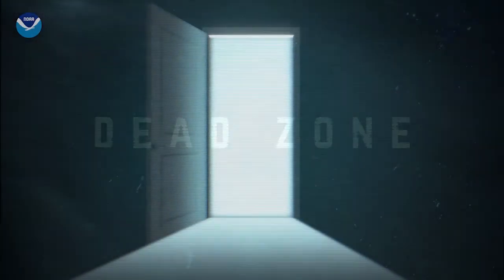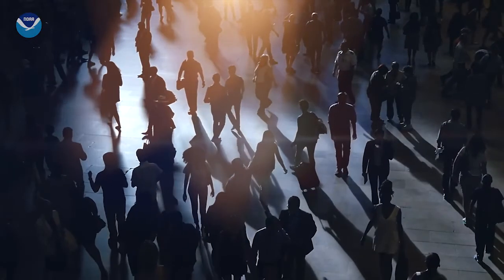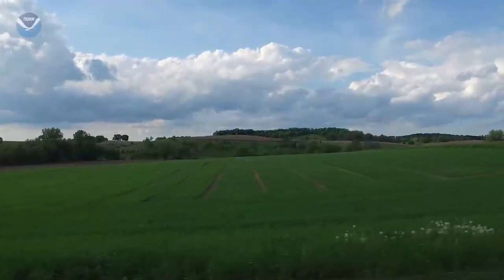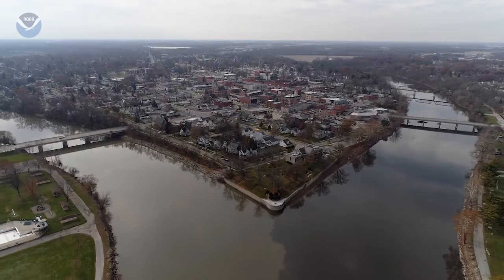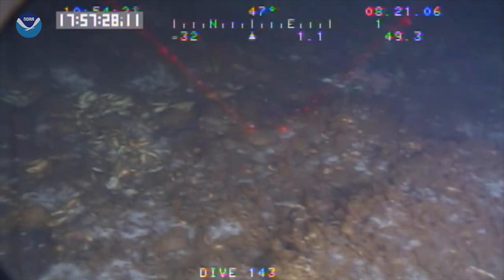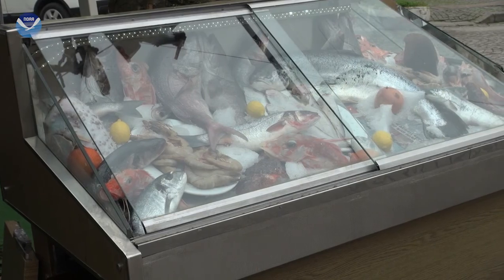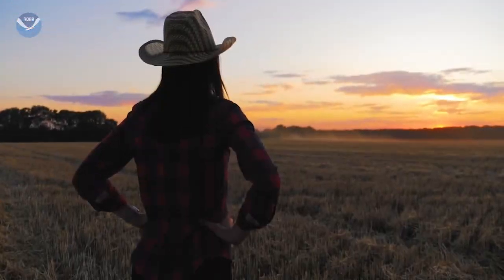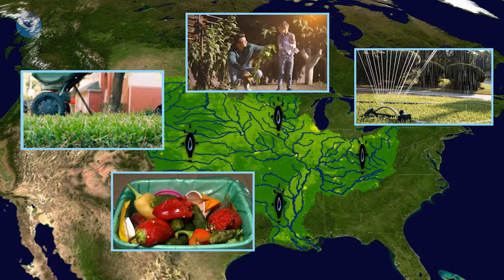Dead Zone in the Gulf of Mexico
Every summer, the dead zone—or hypoxic zone—in the Gulf of Mexico results in millions of acres of habitat potentially unavailable to fish and bottom species. Learn how we all play a role in contributing to the dead zone and what steps we can take to fix it.

Fast Facts:
Low dissolved oxygen in the water is often referred to as a “dead zone” because most marine life either dies, or, if they are mobile such as fish, leave the area. Habitats that would normally be teeming with life become biological deserts.

The second largest dead zone in the world is located in the U.S., in the northern Gulf of Mexico.

The incidence of hypoxia has increased ten-fold globally in the past 50 years and almost thirty-fold in the United States since 1960, with more than 300 coastal ecosystems recently experiencing hypoxia.

For more ocean information visit the Ocean Portal at ocean.si.edu
To watch videos online visit: oceantoday.noaa.gov

Executive Producer: Kurt Mann / Katie Snider
Producer: Jed Winer / David Ladd / Jesse Achtenberg / Tom Shortridge
Motion Graphics Artists: Tiffany Small / Jed Winer
Narrator: Lissette Lee
Subject Matter Experts: David Scheurer / Mary Kate Rogener
Contributors: James Murnan / NOAA
NOAA National Ocean Service
NOAA Environmental Visualization Lab
NOAA Fisheries
Great Lakes Outreach Media
NASA Scientific Visualization Studio
NASA's Earth Observatory
Oregon State University
Maayan Kline
Katja Fennel: Dalhousie University
Pond5.com